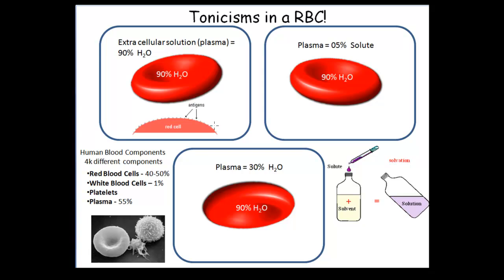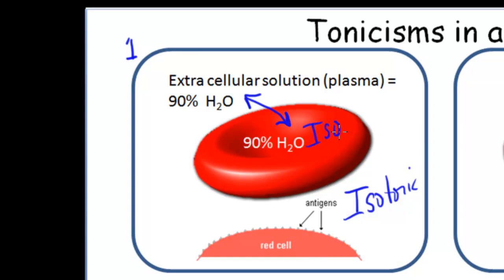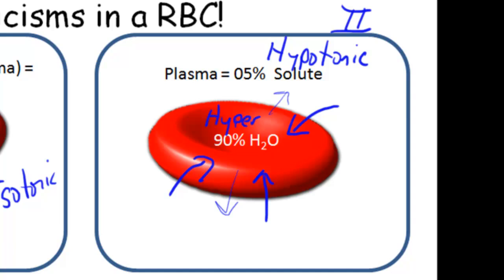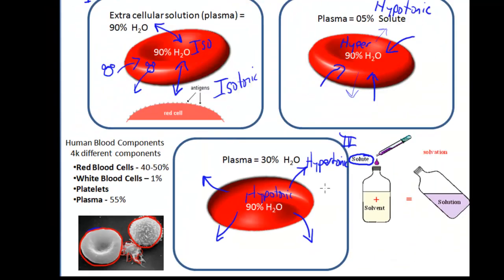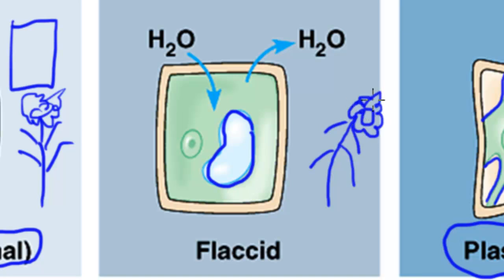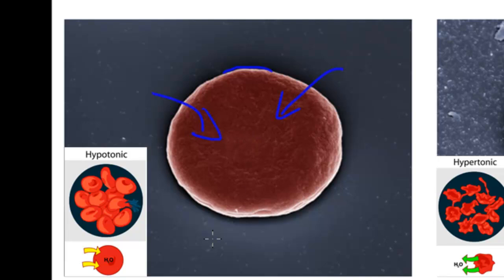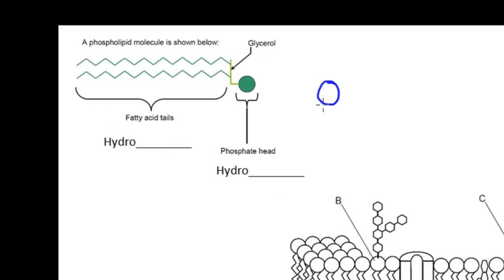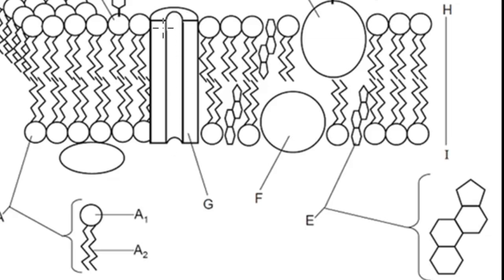Tonic Solutions & RBC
Tonic Solutions (differing solvent concentrations across a semi permeable membrane) using red blood cells.